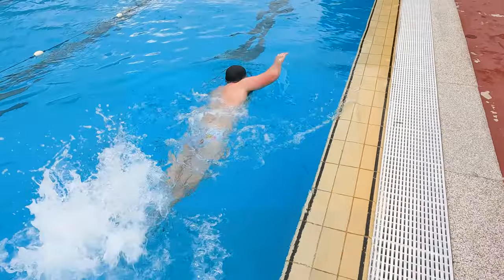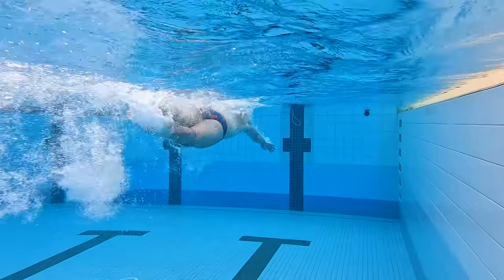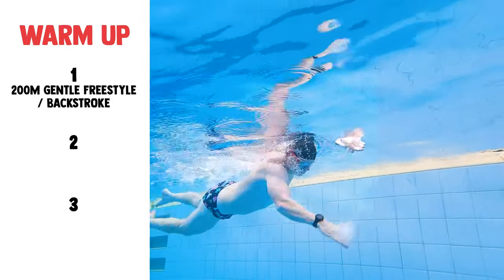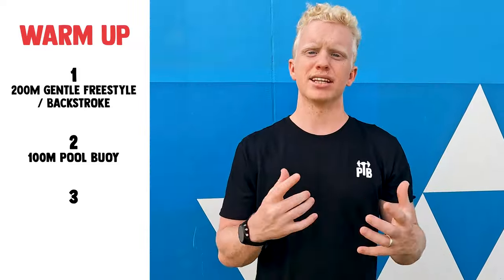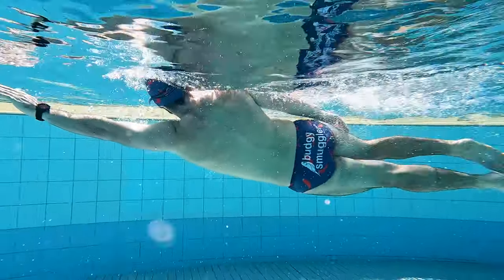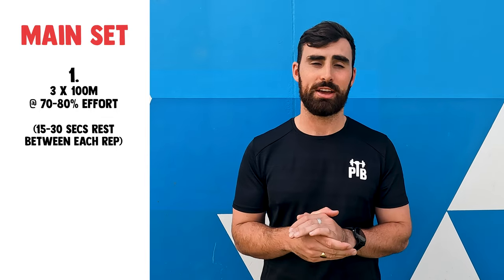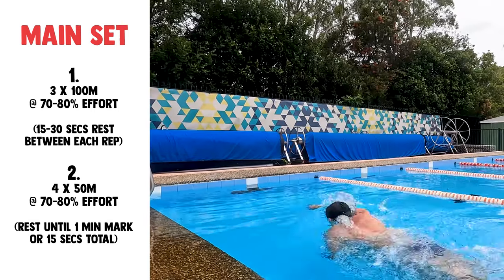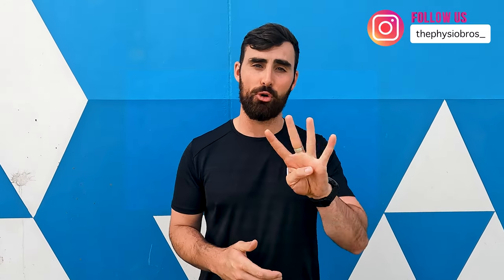Try This Beginner Squad Workout! (1km Distance)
STOP performing boring monotonous laps staring at the big blue line in the pool by trying this beginner swimming workout. Squad sessions are a great way to improve your swimming, and keep you motivated and stimulated whilst in the pool. This is perfect for anyone currently performing 1km of swimming and looking to take their swimming to the next level, as it will help you build endurance and power.

Video Outline
0:11 - Program Overview
0:31 - The Warm UP
1:21 - The Main Set
2:00 - The Cool down
2:27 - Screenshot and give it a go!